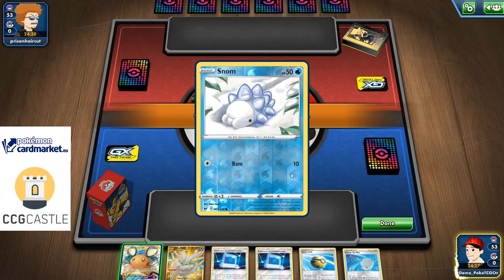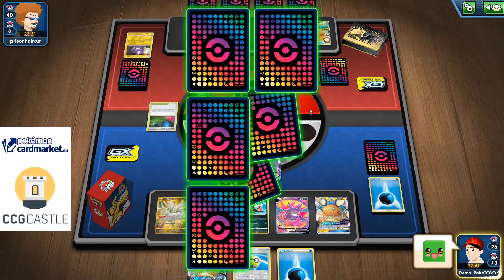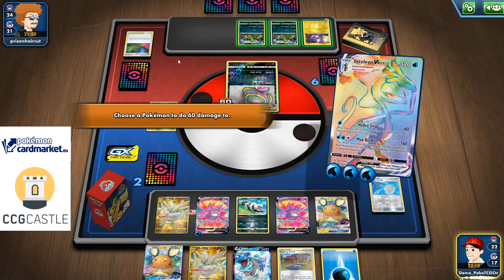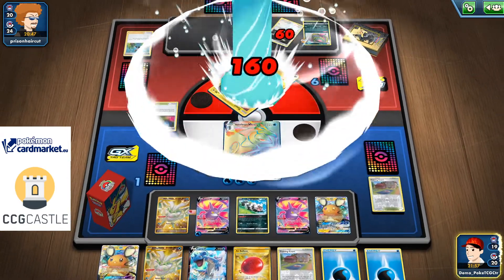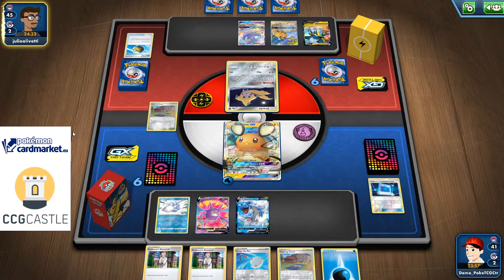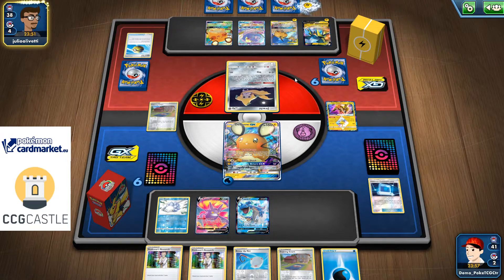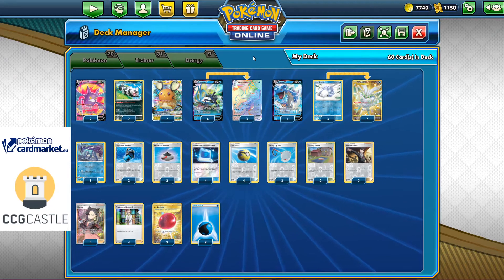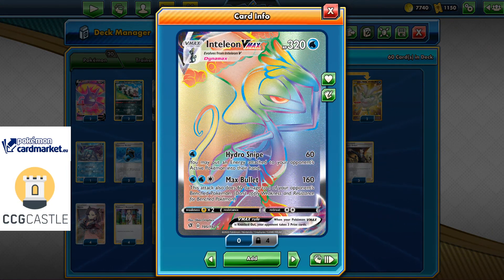Post Rotation Darkness Ablaze - Inteleon VMAX Deck!